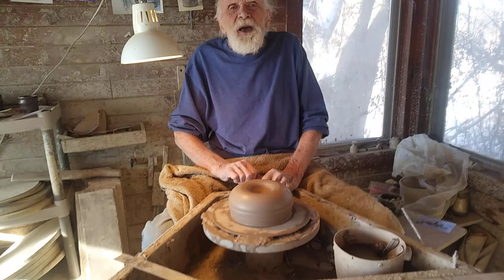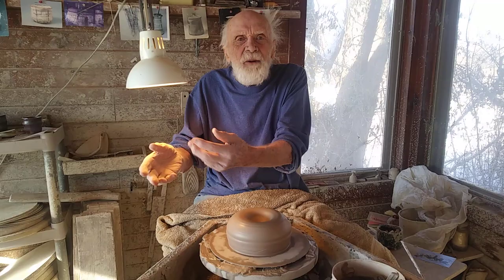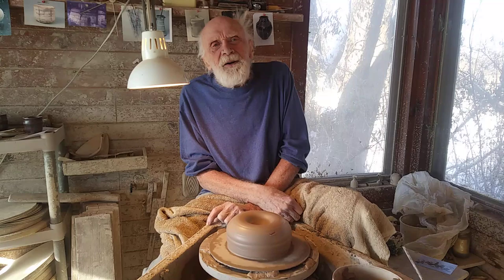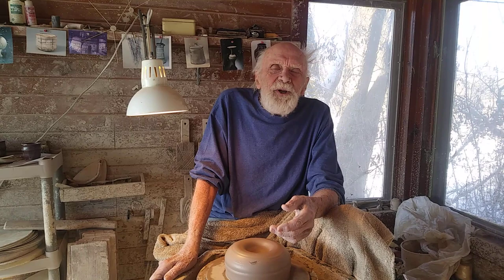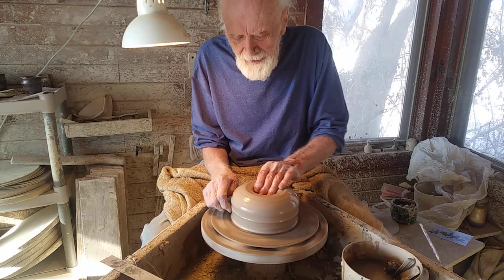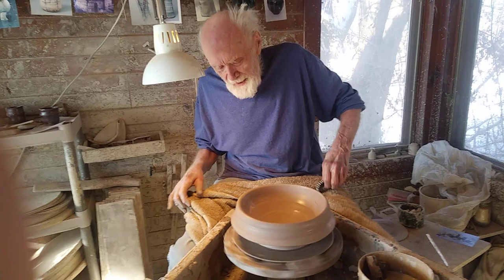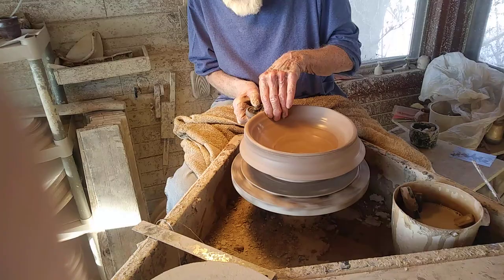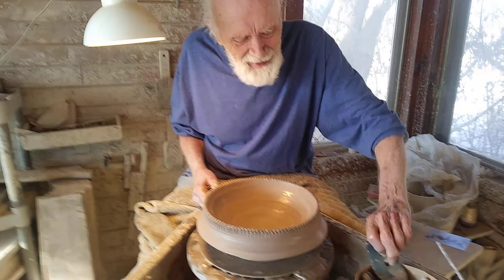Warren MacKenzie Demonstrates His Latest Work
Warren MacKenzie was an influential American craft potter, born on February 16, 1924, in Wilmette, Illinois. He was the second oldest of five children and attended New Trier High School in Winnetka, Illinois. MacKenzie studied with Bernard Leach from 1949 to 1952, along with his first wife, Alix. His simple, wheel-thrown functional pottery is heavily influenced by the aesthetic of Shoji Hamada and Korean ceramics. He is credited with bringing the Japanese Mingei style of pottery to Minnesota, which is now referred to as the "Mingei-sota style."

MacKenzie's goal was to create "everyday" pots, despite his work being found in major museums and commanding high prices among collectors. He kept his prices low and did not sign his work for various time periods until recently resuming the use of his chop at the end of 2009. MacKenzie mostly produced stoneware, although he worked in porcelain at times during his career.

MacKenzie was also a renowned teacher, having taught at the University of Minnesota since 1953, where he was a Regents' professor emeritus. His students included many prominent potters, such as Randy Johnston, Dick Cooter, and Jeff Oestreich.

MacKenzie's second wife, Nancy MacKenzie, passed away in October 2014, and he continued to live in the home they shared outside Stillwater, Minnesota, where he maintained his studio until his death on December 31, 2018. Until December 2006, MacKenzie housed a showroom on his property, which operated on the "honor system." Unfortunately, due to theft and customers selling his work for an outrageous profit online, MacKenzie closed his showroom and sold his pots through various galleries and exhibitions around the country.

Warren MacKenzie's contributions to American craft pottery will always be remembered, and he passed away at the age of 94 on December 31, 2018.